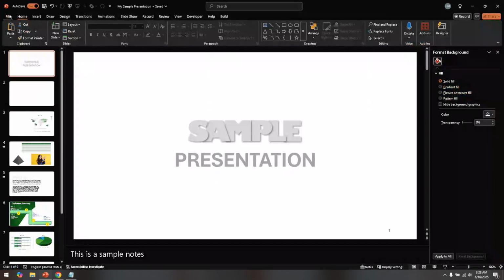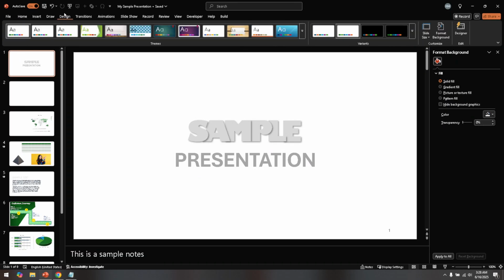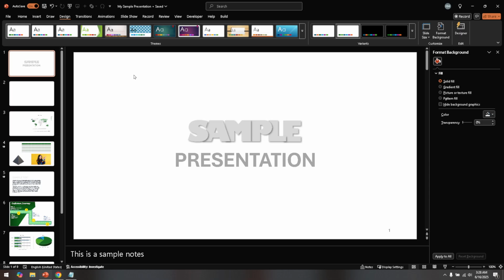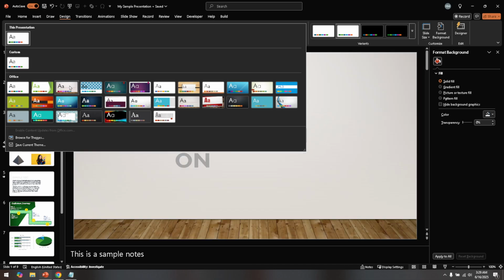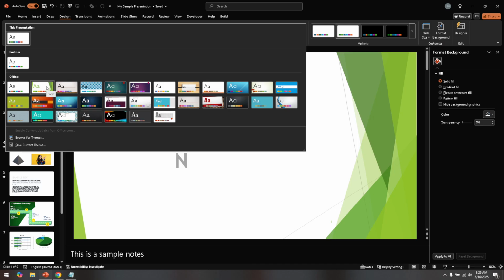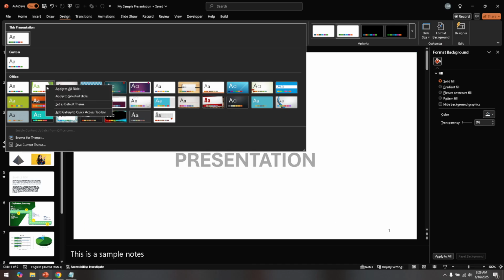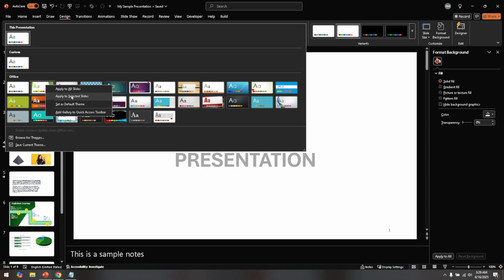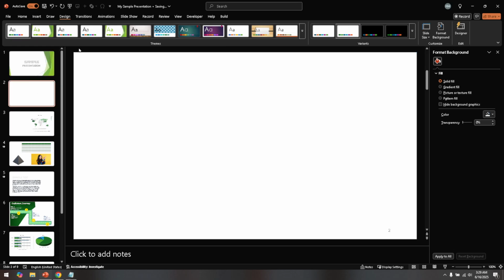How To Apply Multiple Themes in a Powerpoint Presentation [2025 Full Guide]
In today's video we will show you powerpoint presentation,powerpoint,powerpoint presentation skills,ai powerpoint presentation,presentation,powerpoint tips,powerpoint animation tutorial,powerpoint tutorial,powerpoint animation,how to change theme colors in powerpoint,best powerpoint presentation,powerpoint presentation animation,how to create a presentation in canva,cool powerpoint presentation animation,powerpoint tricks,how to make a creative welcome slide quickly in powerpoint